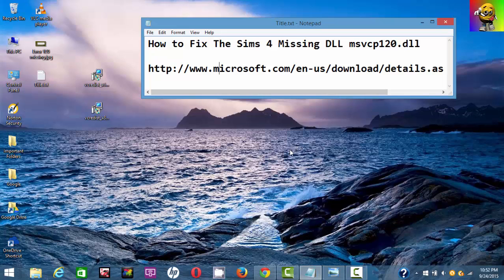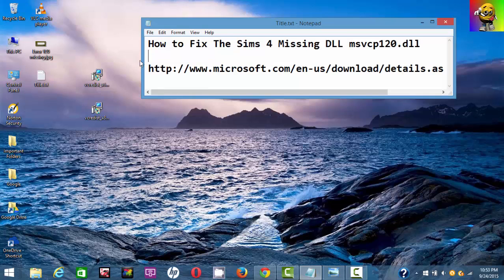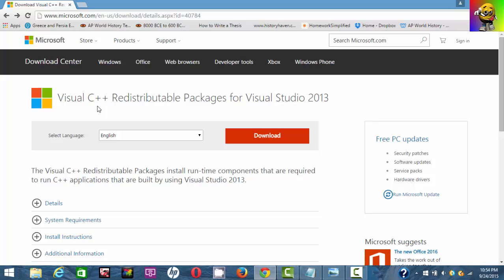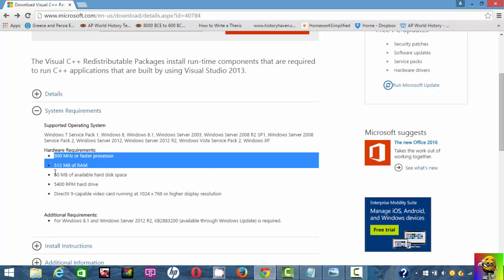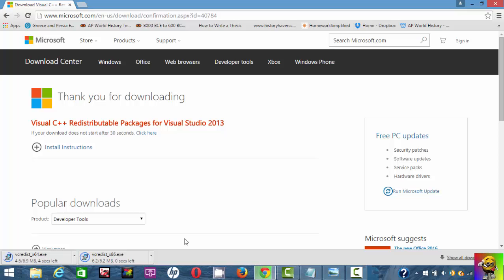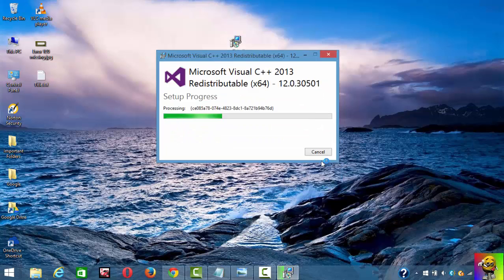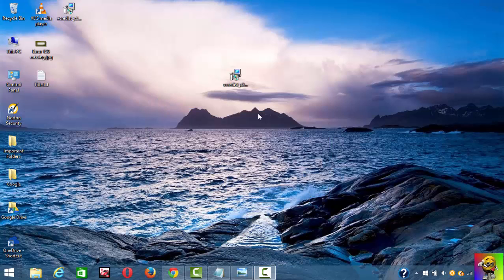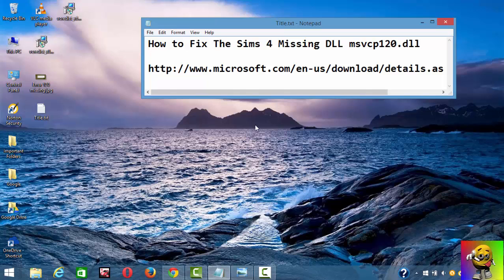The Sims 4- *[FIXED]* Missing DLL MSVCP120.DLL *2017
Hi everyone, I found out that most people aren't able to run their SIMS 4 game due to this error so i decided to make a video on how to fix it and share it to You all. Hope You find it Helpful.